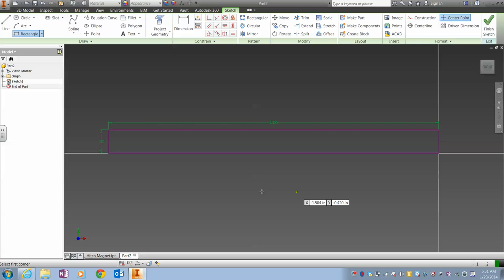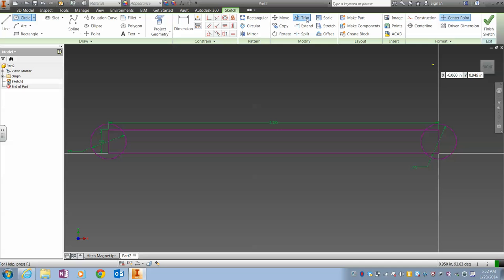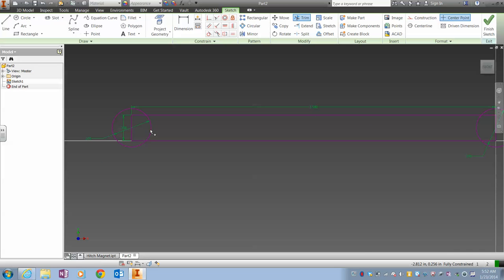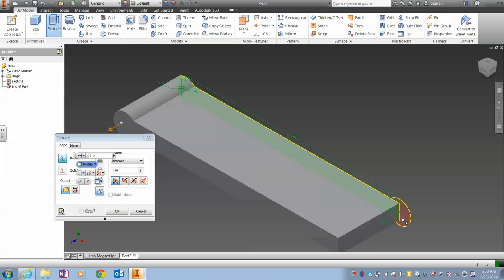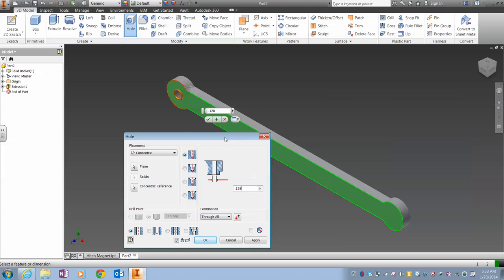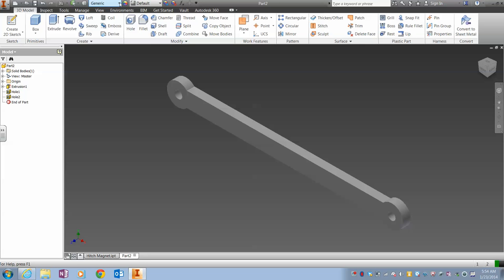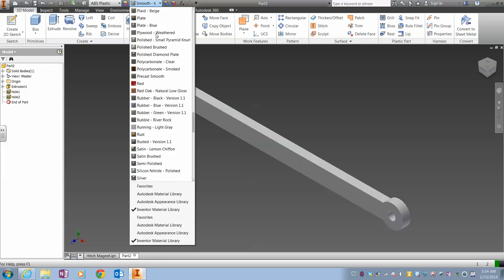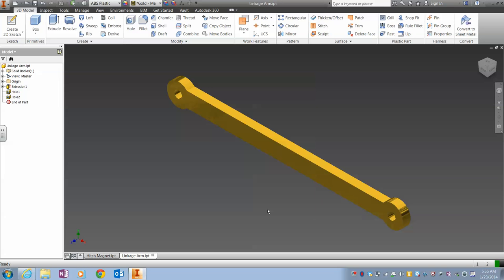Train Project - Linkage Arm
Directions for creating linkage arm part file